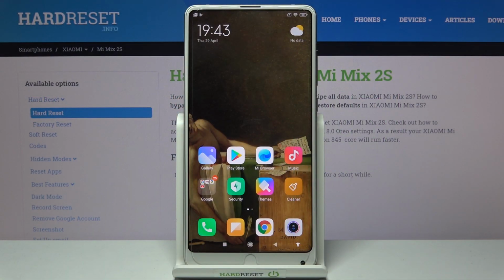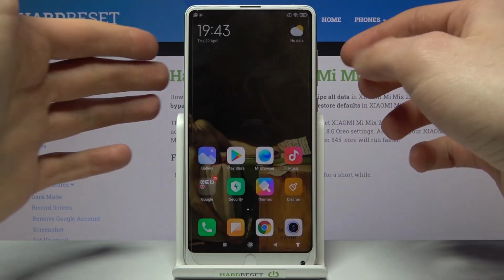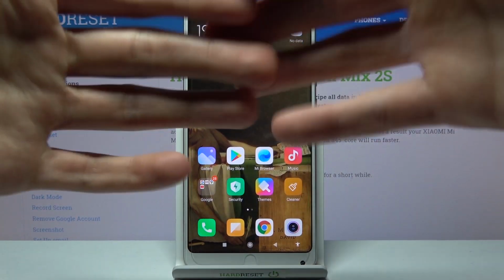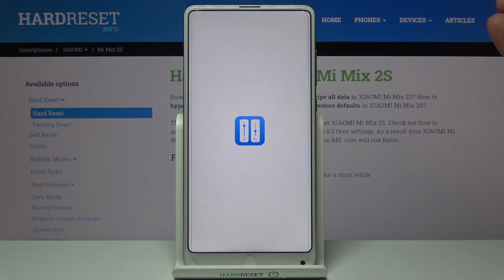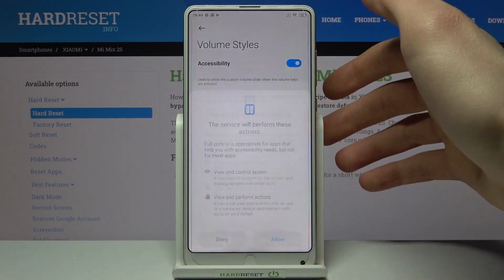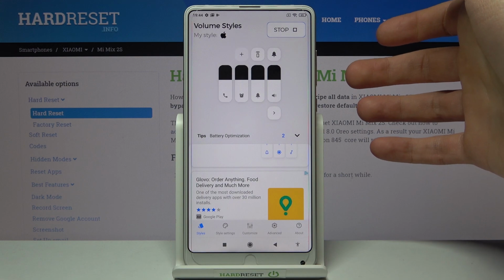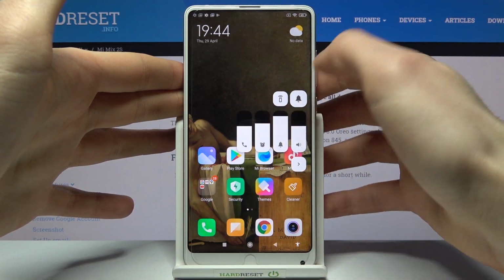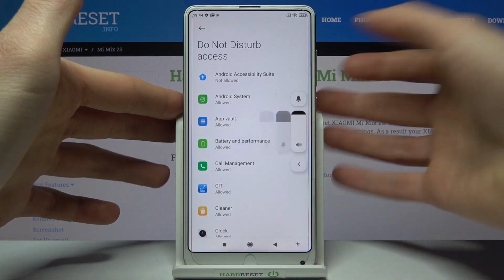How to Get iOS Volume Panel in Xiaomi Mi Mix 2S? Feat Volume Styles App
In this video we will show you how to Get iOS Volume Panel in Xiaomi Mi Mix 2S.

How to Download iOS Volume Panel in Xiaomi Mi Mix 2S? How to Install iOS Volume Panel in Xiaomi Mi Mix 2S? How to Apply iOS Volume Panel in Xiaomi Mi Mix 2S? How to Use iOS Volume Panel in Xiaomi Mi Mix 2S?